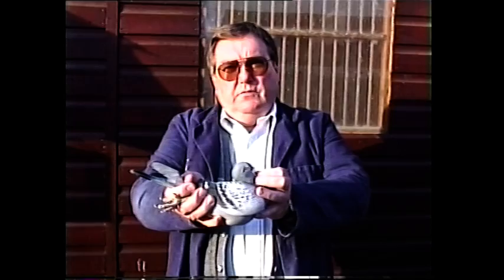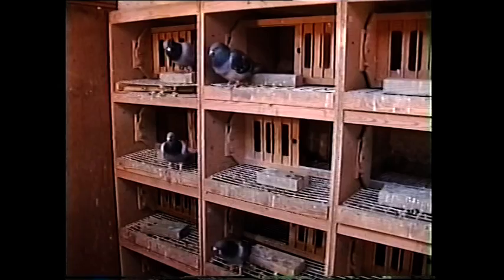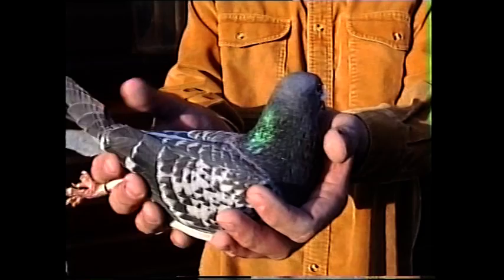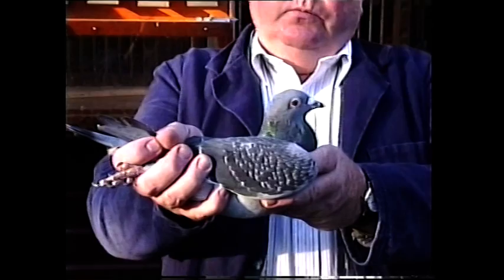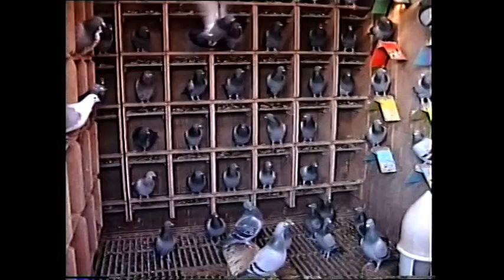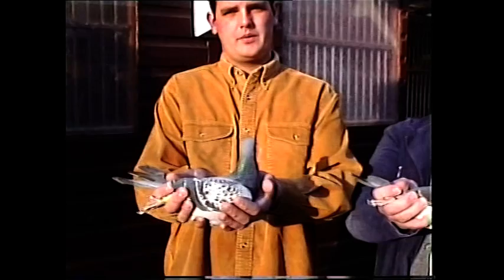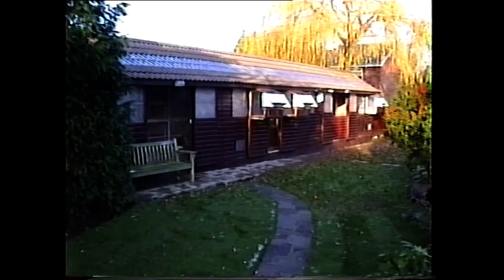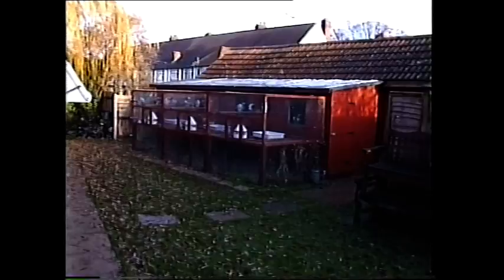Video 270: John & Darren May of Worcester Park: Premier Pigeon Racers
The father and son partnership of John and Darren May, one the greats of pigeon racing in the Surrey area. Winners of many premier positions, including 1st Federation, 1st Combine, 1st open BICC and 1st open L&SECC. A great loft visit!